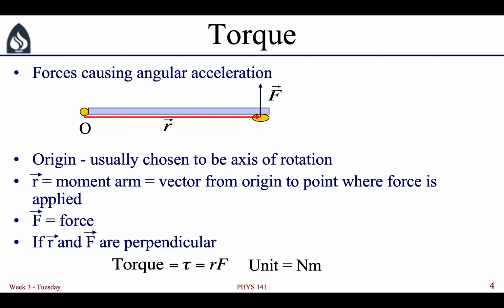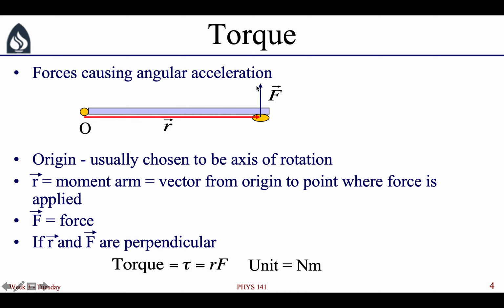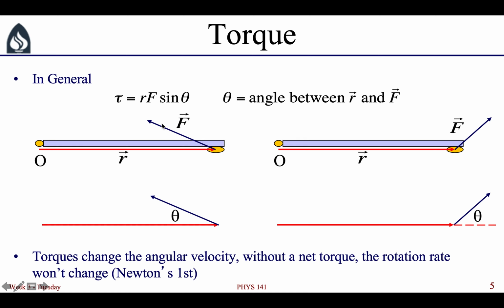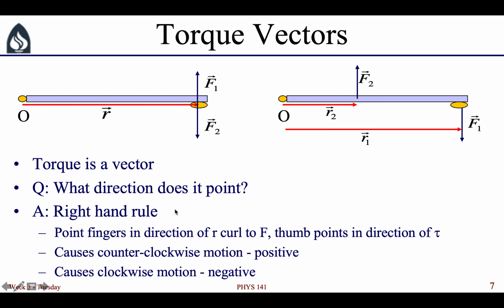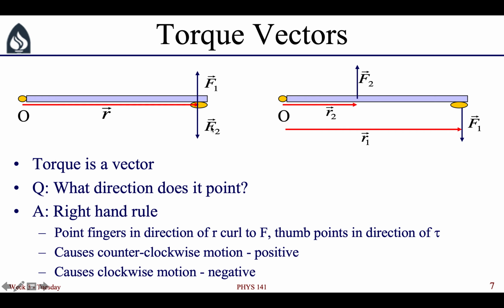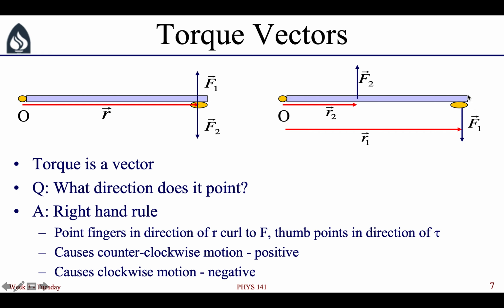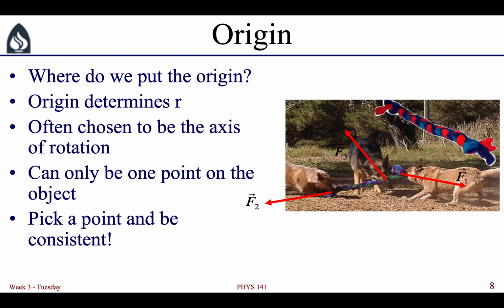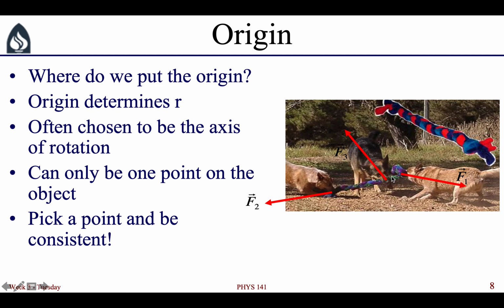PHYS141 Lesson11 Ch9 Sec2 5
Torque, Poses Question 3